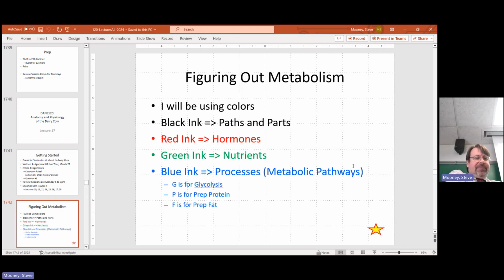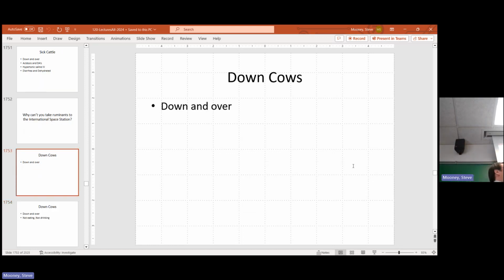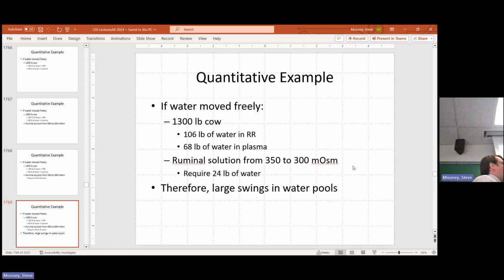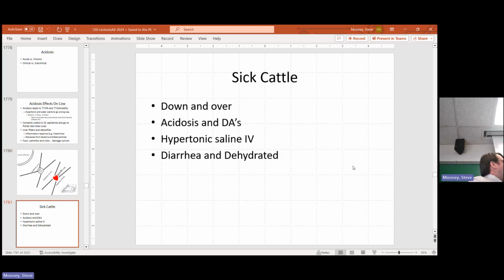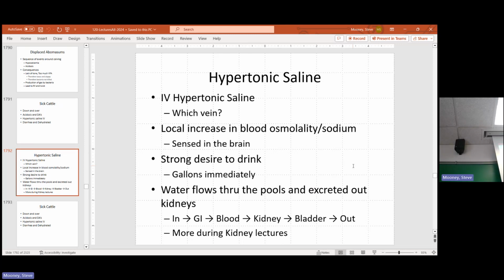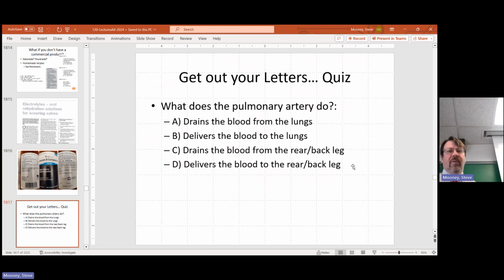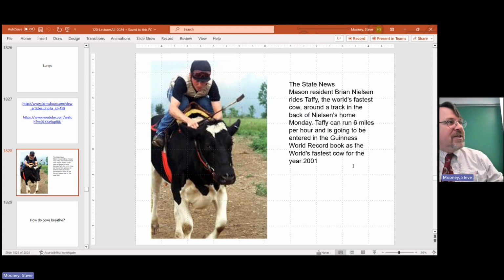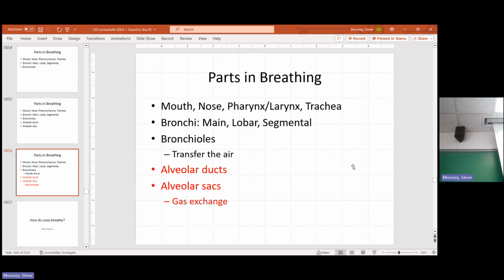DANS 120 Lecture 17 2024-03-26